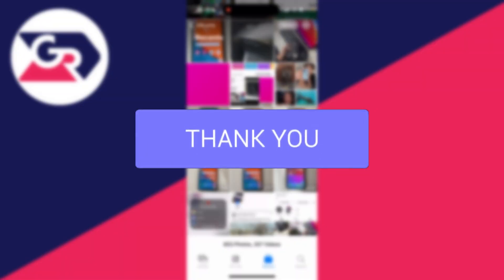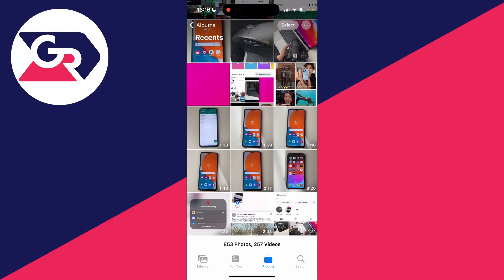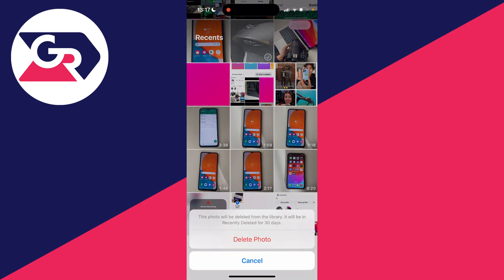How To Find Recently Deleted Photos On iPhone - Full Guide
Learn how to find recently deleted photos on iphone in this video.

GuideRealm